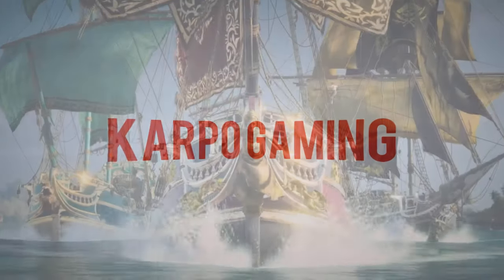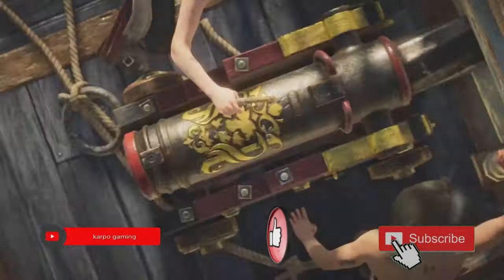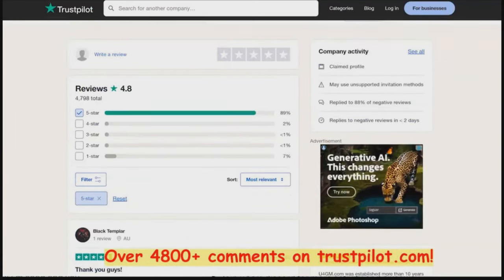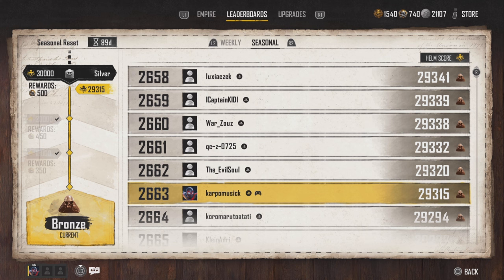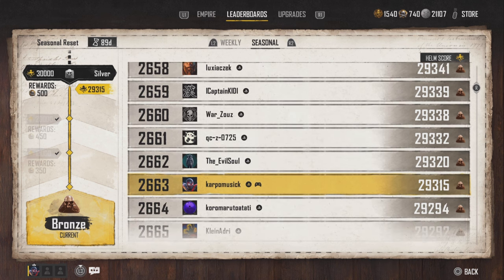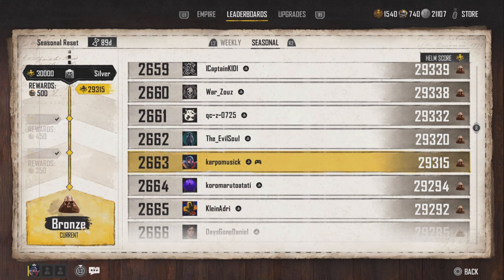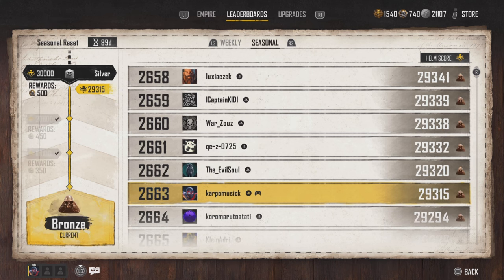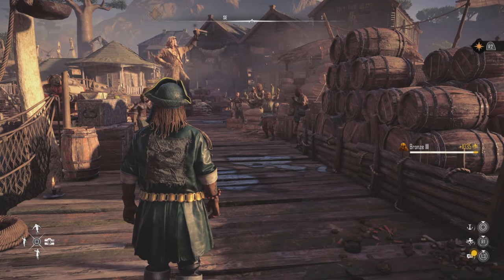Skull & Bones: "Sovereigns" How To Farm This END GAME Currency!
Welcome Back to Another Skull and Bones Video Today well be showing you How to Farm "Sovereigns" The Skull n Bones End Game Currency and I'll walk you thru it step by step, Now now kick back relax and. Enjoy

🎬TIMESTAMPS
0:03 Intro
Outro

🌎Links🌎